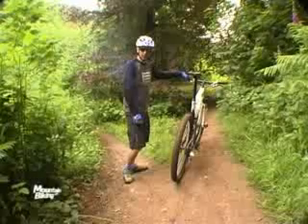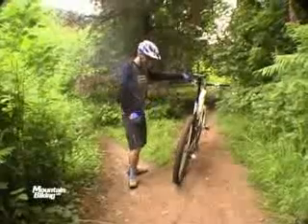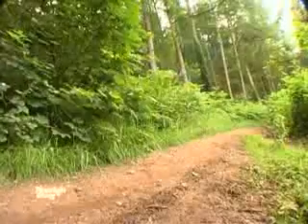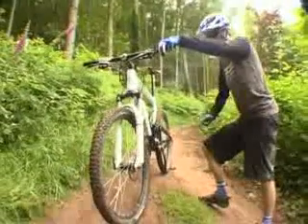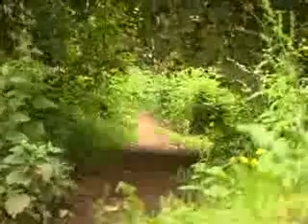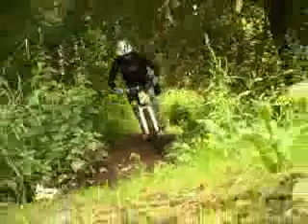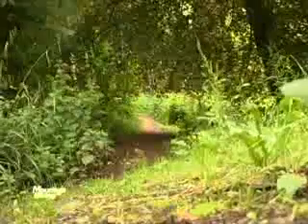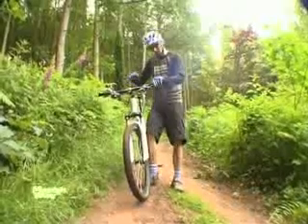The Essential Techniques: Off Camber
Off Camber (Lesson 3)